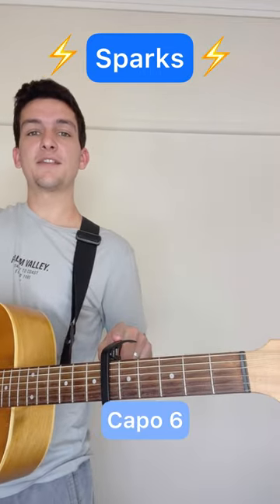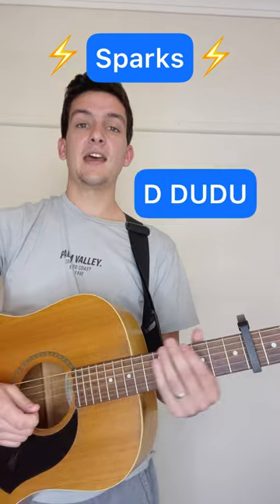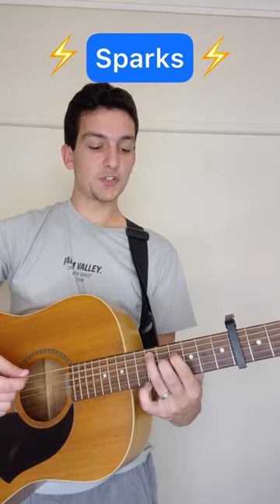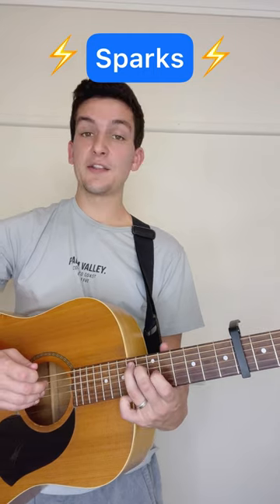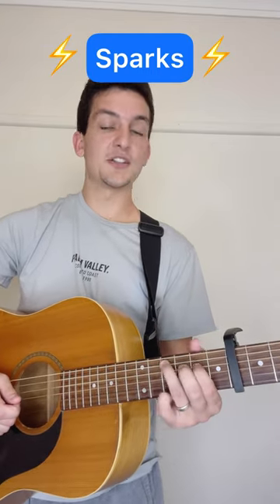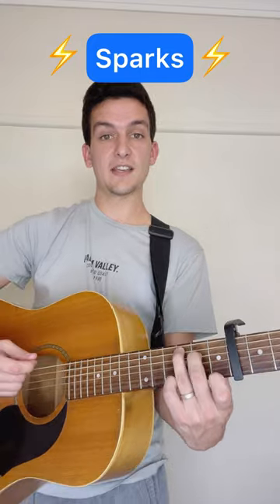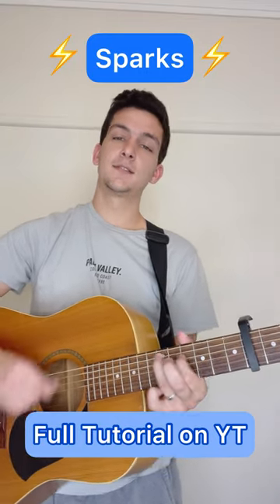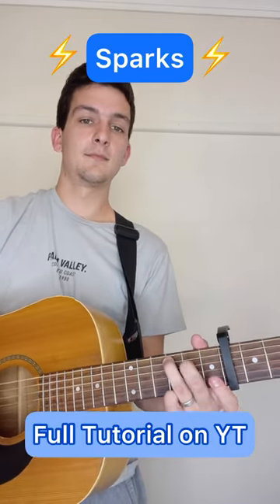How to play Sparks by Coldplay (Guitar Tutorial)